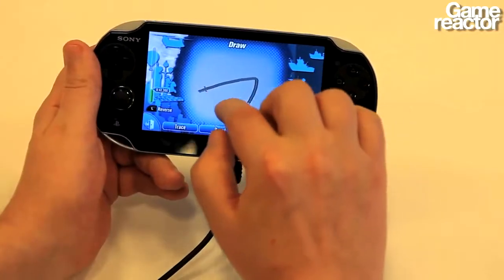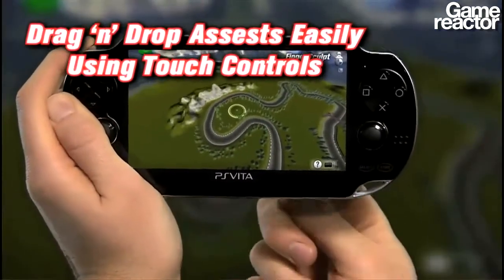Review: ModNation Racers: Road Trip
Lee West has been racing around with his PS Vita and ModNation Racers: Road Trip. Watch this video for his verdict on the new game.